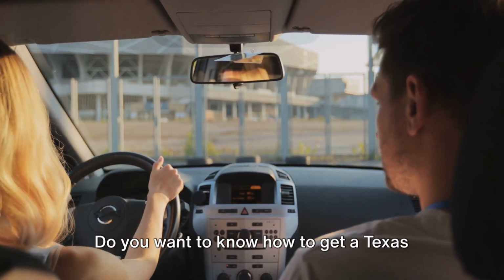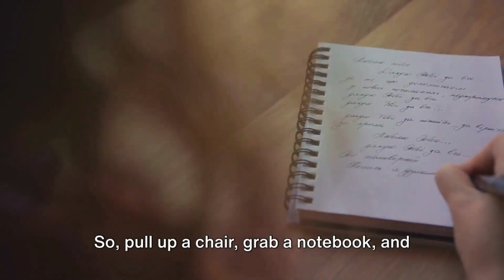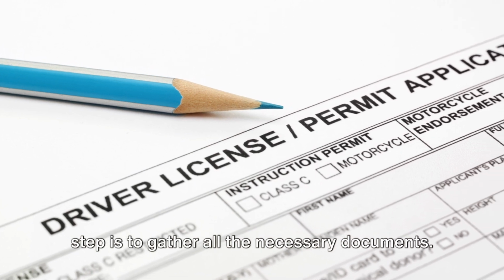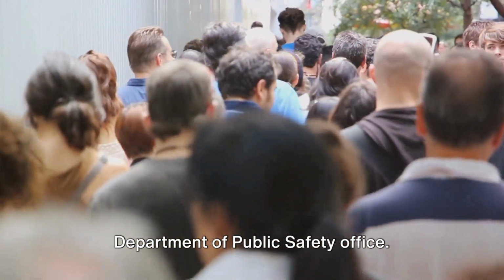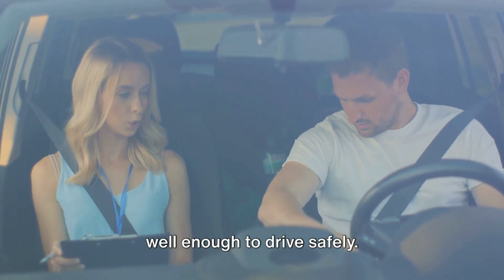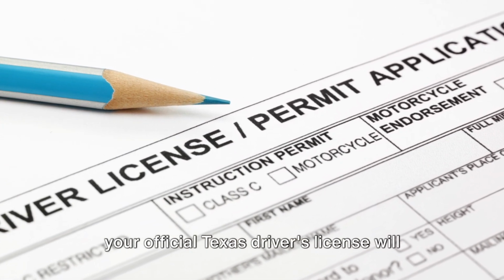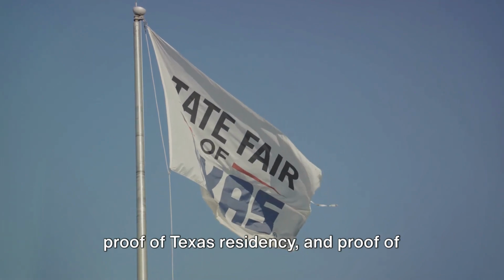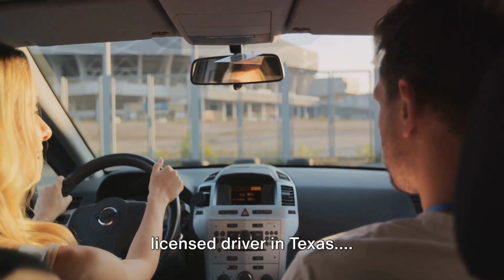TEXAS: HOW TO GET YOUR DRIVER'S LICENSE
Need a Texas driver’s license? This step-by-step guide explains the documents, learner’s permit, knowledge test, road test, and Texas DPS process in plain English.
This video walks you through the Texas driver’s license process step by step, including what documents you need, how to apply, what to expect at the Texas DPS Driver License Office, and how to prepare for the vision test, written test, and road skills test.
Whether you are a new Texas resident, a first-time driver, or helping someone get started, this guide breaks the process down in a simple, easy-to-follow way.
In this video, you’ll learn:
How to apply for a Texas driver’s license
What documents you may need to bring
Texas age requirements for new drivers
What to expect at the DPS Driver License Office
How the written test, vision test, and road test work
Tips to avoid delays, missing paperwork, and common mistakes
Getting your Texas driver’s license does not have to be confusing. This guide helps you understand the process before you go, so you can be better prepared and save time.
Helpful Texas DMV/DPS Guides:
Make the road to your Texas driver’s license simple — one step at a time.